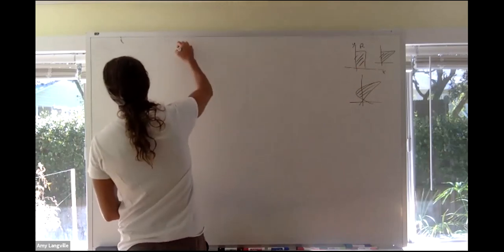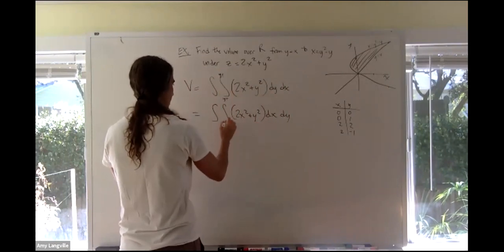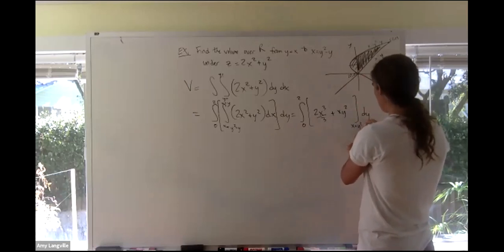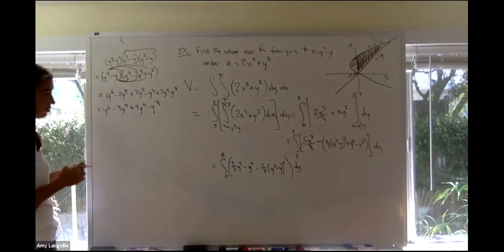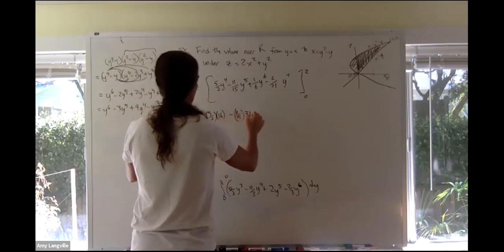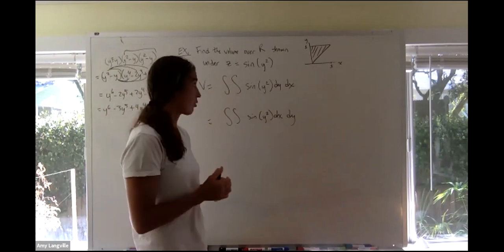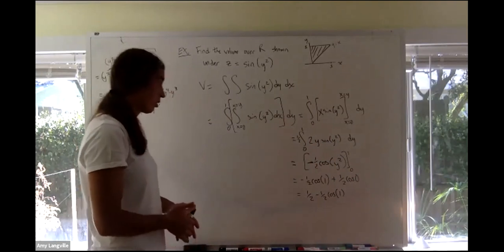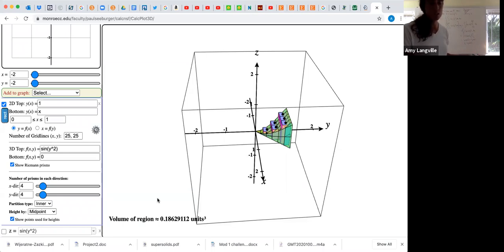Module 4. Video 4: Volume over other Regions (26min)